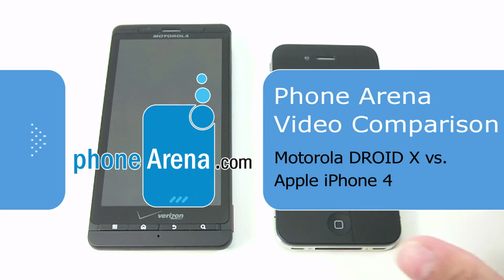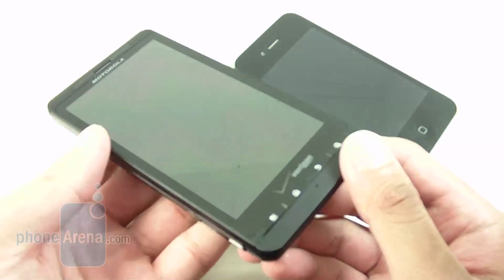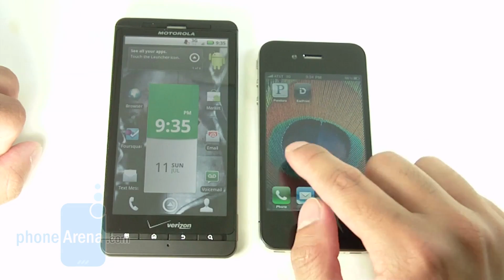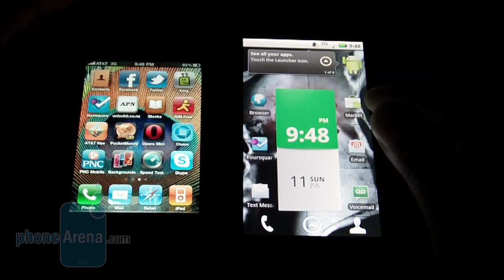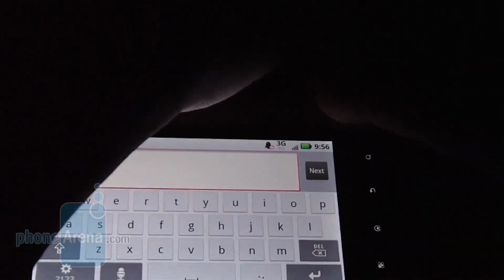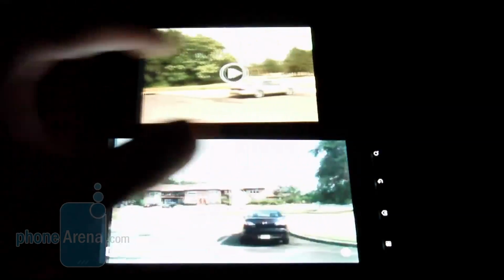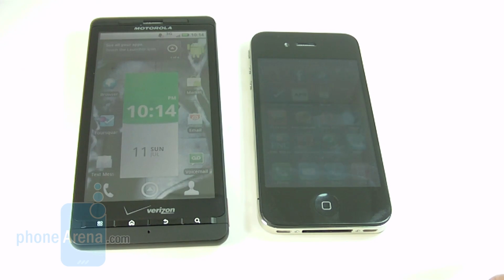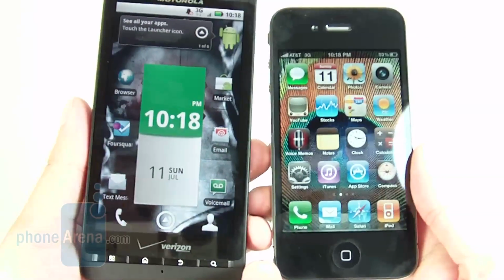Motorola DROID X vs. iPhone 4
PhoneArena presents a thorough video comparison of the Motorola DROID X and Apple iPhone 4. Just like the original Motorola DROID, the DROID X is presented as one of the smartphones to challenge the might of Apple's iPhone by attacking some key areas where the iPhone has been unable to capture...